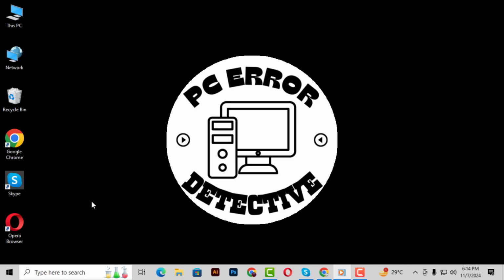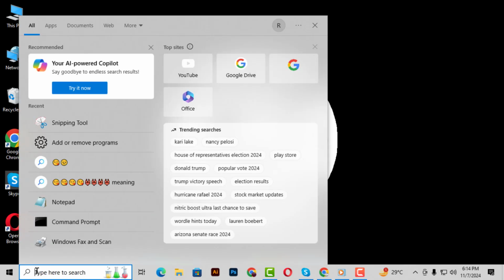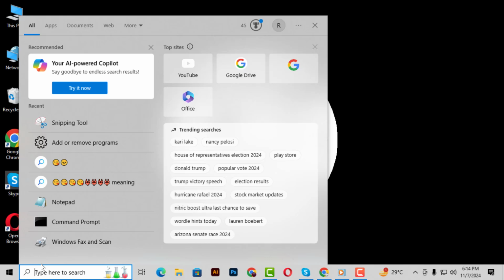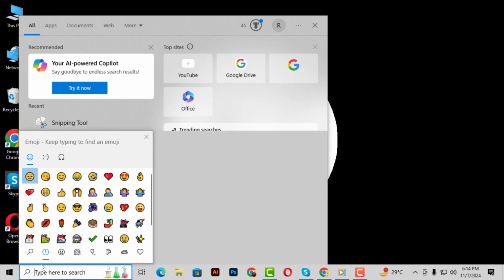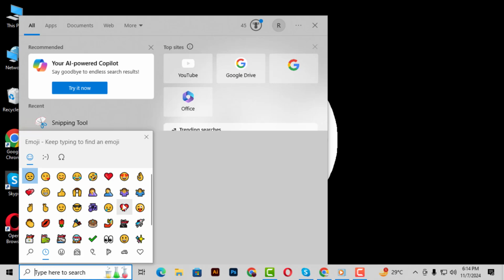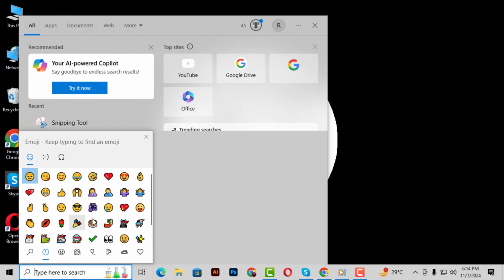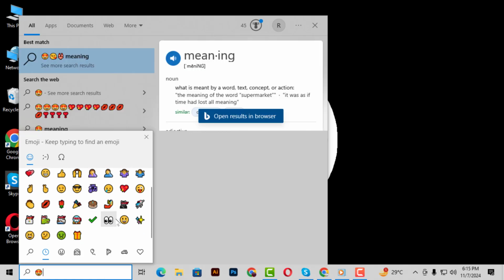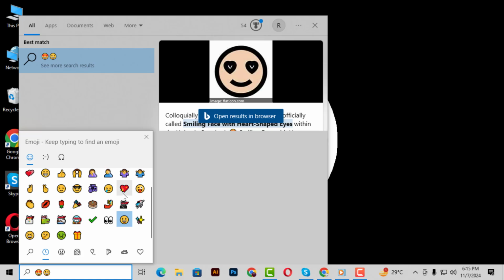How to Use Emojis on Windows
In this video, you'll learn how to use emojis on Windows to add fun and express yourself in messages, emails, or documents. Emojis can make your communication more lively and engaging. Windows offers a simple way to access and use emojis without the need for third-party apps. The step-by-step solution for how to use emojis on windows can be found in this video, making it easy to follow and use emojis wherever you need them.

- How to insert emojis in Windows
- Using Windows emoji keyboard
- Adding emojis to messages in Windows
- Typing emojis on Windows laptop
- Windows emoji shortcut guide